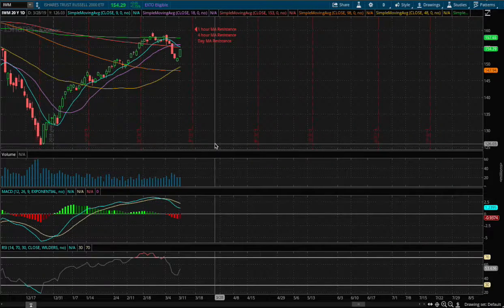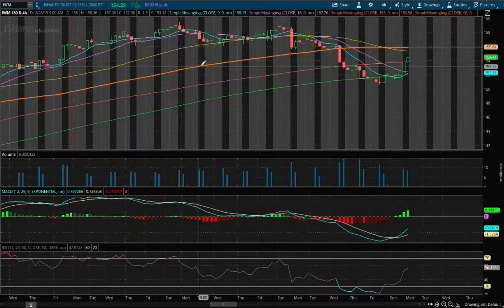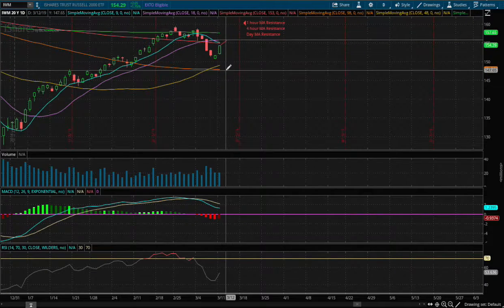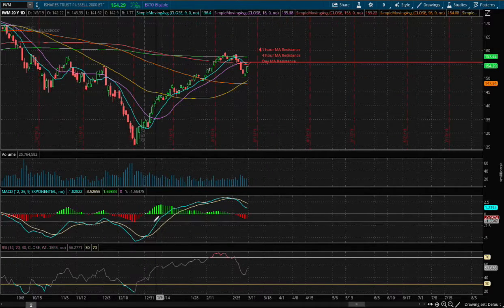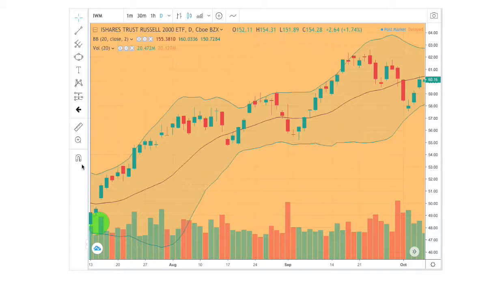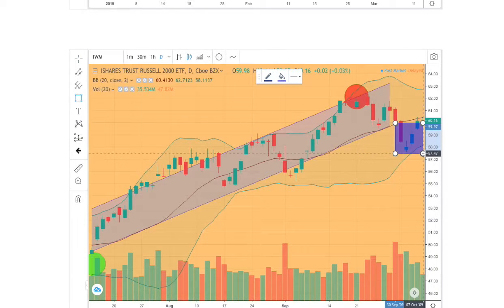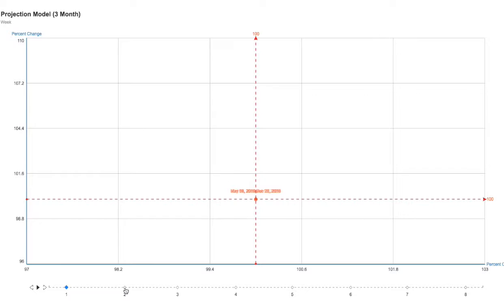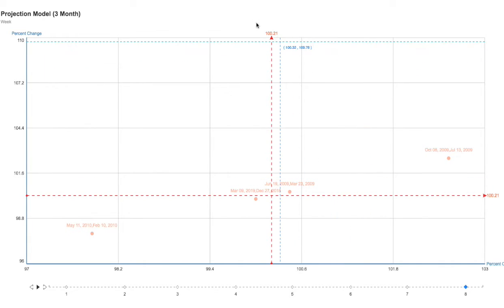Small Caps [IWM] in March 2019 Week 2 Forecast / Prediction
Russell 2000, also known as Small Caps (IWM), consists of 2000 small cap companies. The ETF tracks the performance of small capitalization sector in the US sector. The iShares Russell 2000 is used by traders and investors to gain access to small cap companies in the United States. IWM provides people exposure to small companies without the large risk because the ETF consists of many companies within one investment. URTY is 3x leverage bull ETF, and SRTY is 3x leverage bear ETF. They both track the underlying asset, IWM.